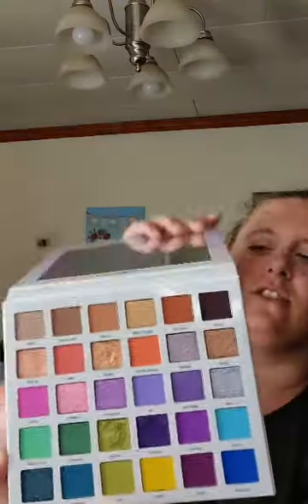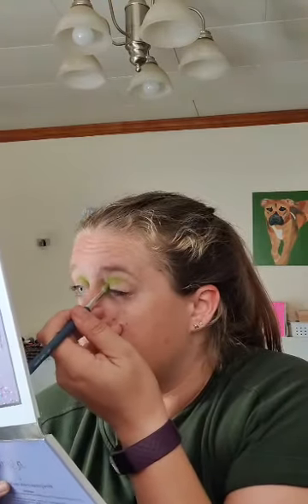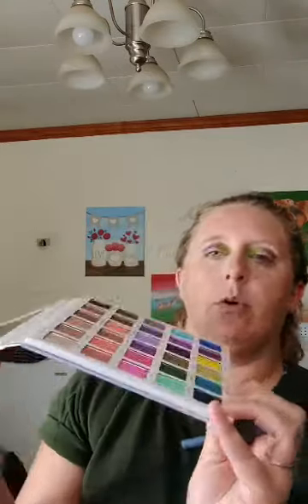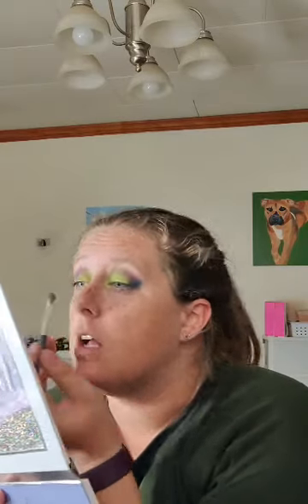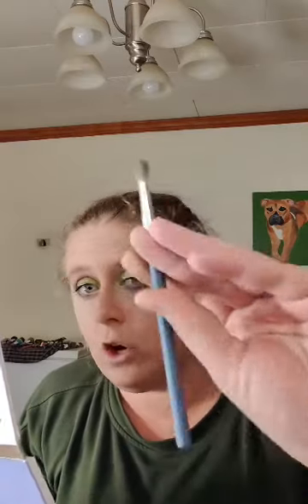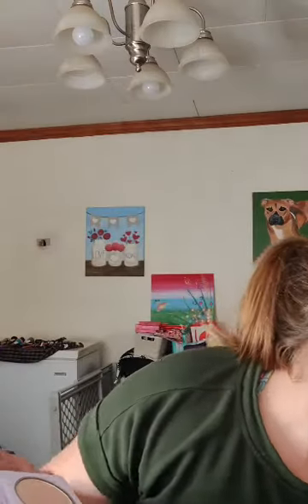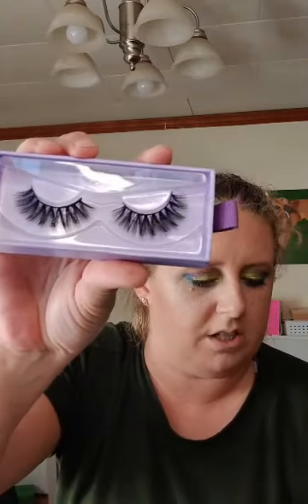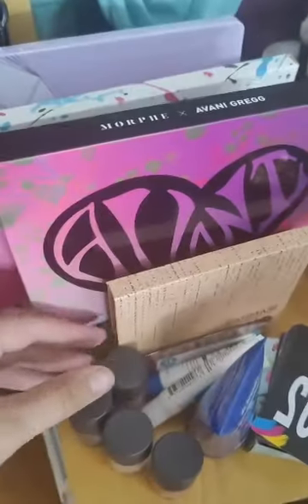Glamlite Mikayla collection